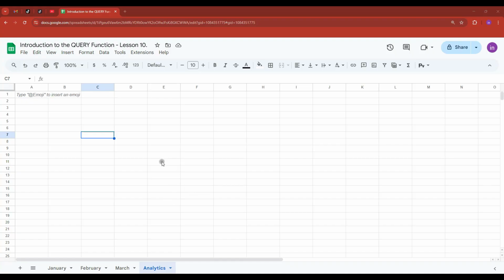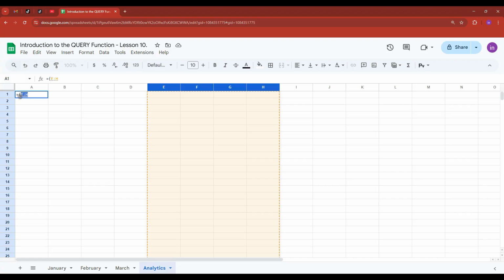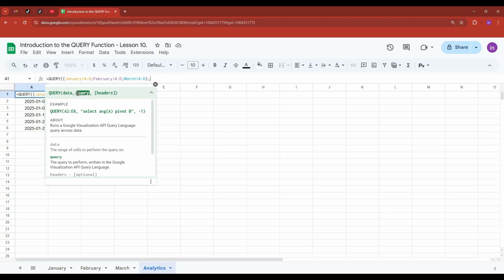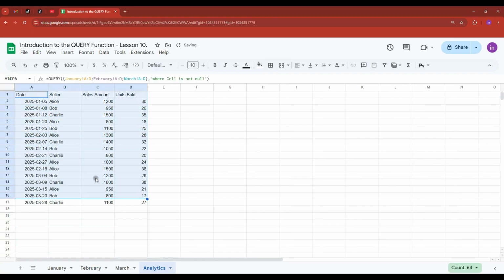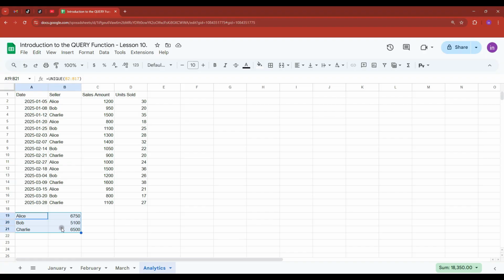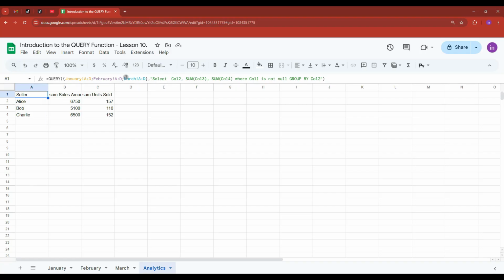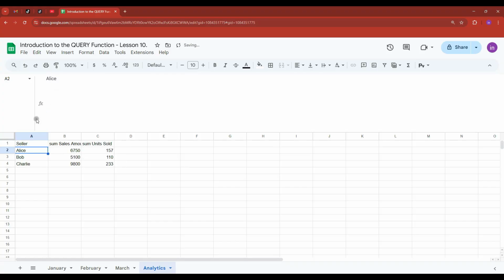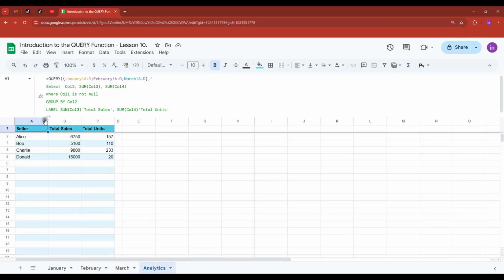Google Sheets. How to use QUERY Function. Tutorial for Beginners Lesson 10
Welcome to Lesson 10 of our Google Sheets series 🚀 In this video we introduce the QUERY function — one of the most powerful tools in Google Sheets for filtering sorting and analyzing data — you will learn the basics of how QUERY works why it is so useful and see practical examples step by step

- What the QUERY function is in Google Sheets
- Syntax and structure of QUERY
- How to use QUERY for filtering and sorting data

This tutorial is perfect for beginners who want to understand Google Sheets functions and boost productivity